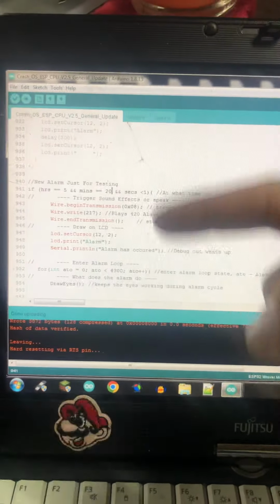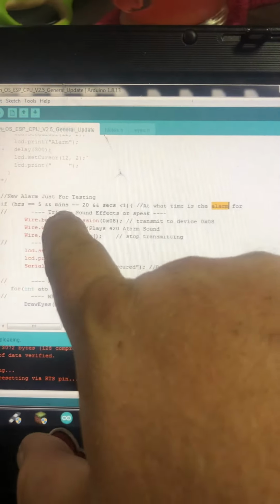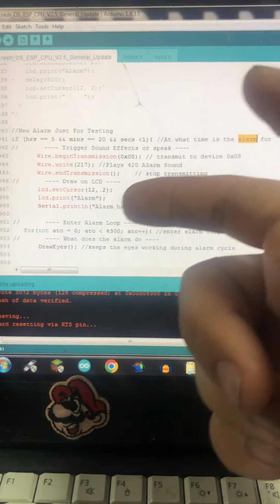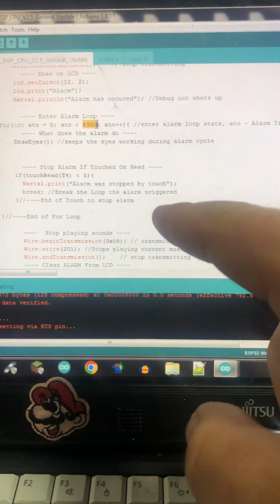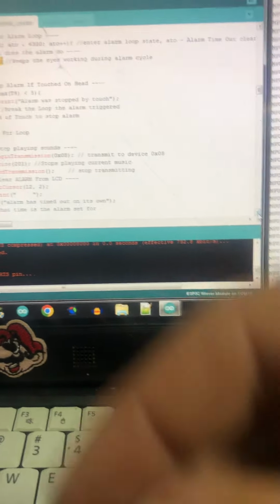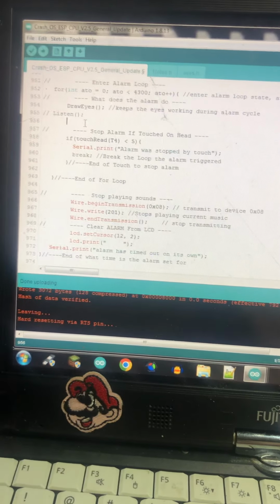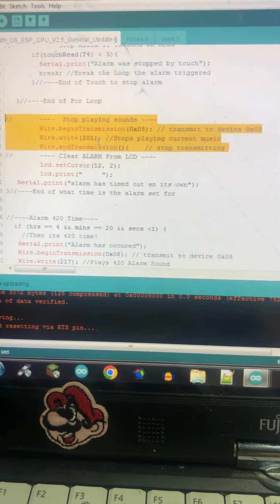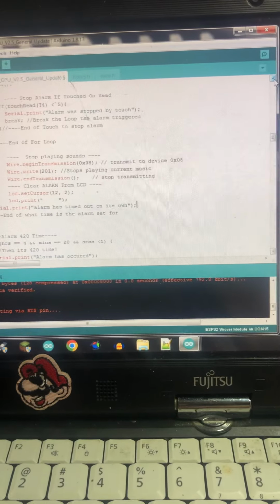Crash has alarm clock functions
Crash does have an alarm clock function